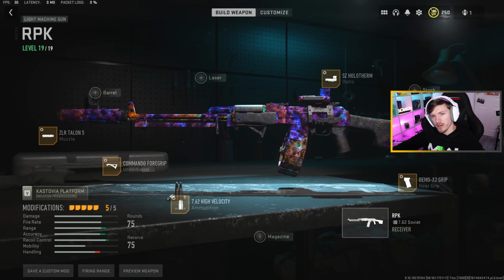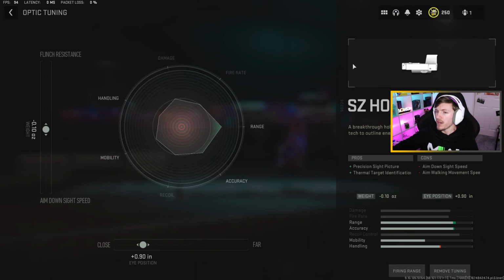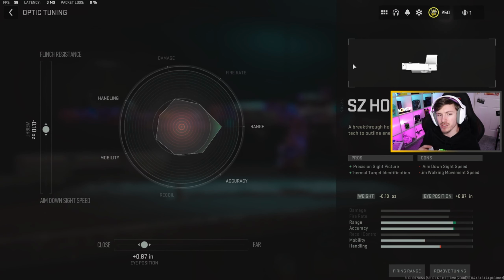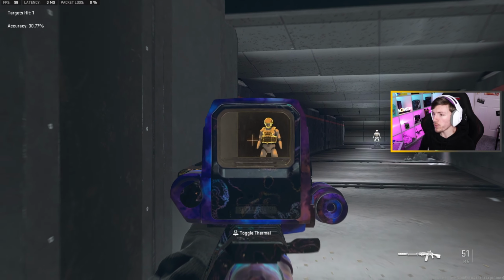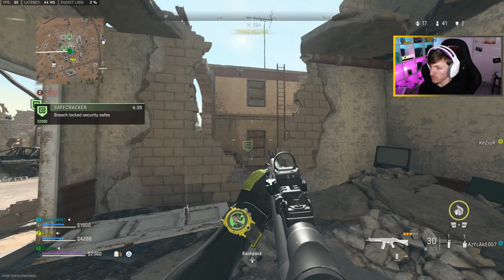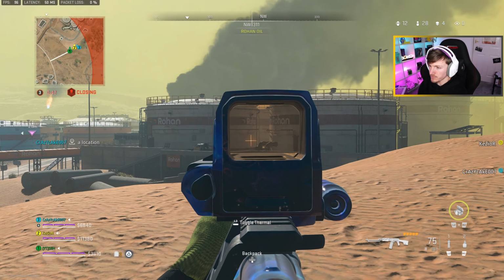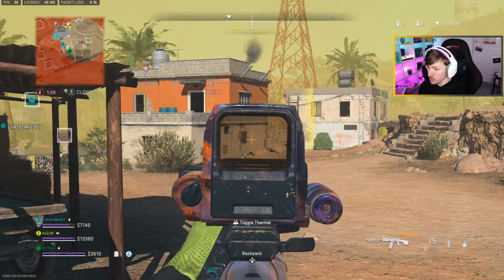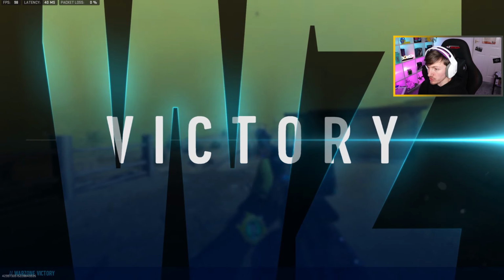The New Meta Optic in Warzone 2!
This Optic will change your game!

This channel is dedicated to FPS style gameplay, mainly Call of Duty, Welcome to the channel!